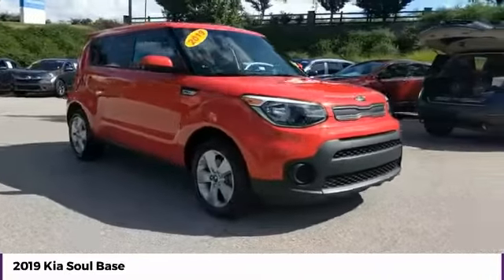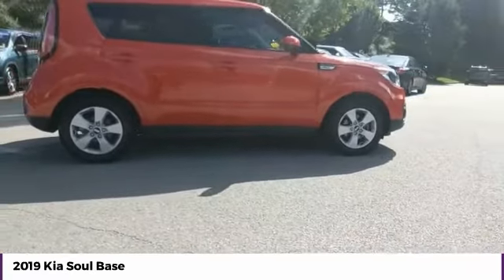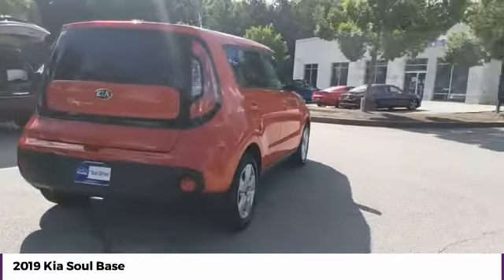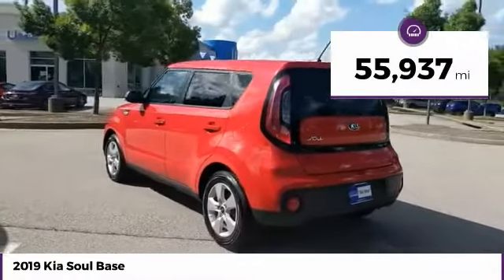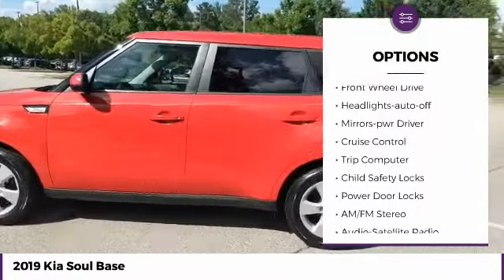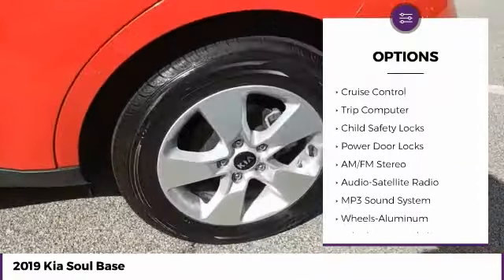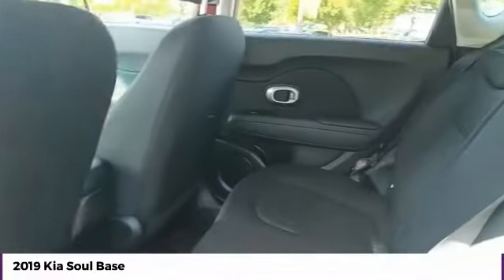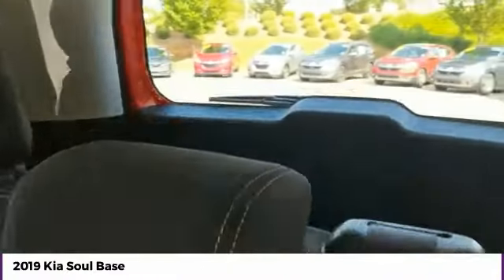2019 Kia Soul Base Used 26126A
McDonough,Morrow,Griffin,McDonough
2019 Kia Soul Base - $16899

Sons Honda
105 Sons Drive

NEW ARRIVAL * SPORT PACKAGE, * APPEARANCE PACKAGE, * POWER PACKAGE, * CARGO PACKAGE, * CARFAX ONE OWNER, * CLEAN CARFAX REPORT NO DAMAGE, * VEHICLE STABILITY ASSIST, * SIDE CURTAIN AIRBAGS WITH ROLLOVER SENSOR, * 5 STAR SAFETY RATING WITH NHTSA, * PREMIUM AUDIO SYSTEM, * BLUETOOTH, * REAR BACKUP CAMERA, * CLEAN CAR, * LOW PAYMENTS!, * LOCAL TRADE, * INCREDIBLE CONDITION, * AUTOMATIC HEADLIGHTS, * PRICED BELOW MARKET AVERAGE.brbrRecent Arrival! 26/31 City/Highway MPG Check out Sons Honda, featuring the largest selection of Honda Certified vehicles on the southside and home to the Sons Advantage. We remove sold units as quickly as possible, due to our high inventory turnover of vehicles per month it is possible that some may remain online so please call in advance to make sure that the vehicle that you are looking for is still in stock. Our prices are current market based, set to remove the negotiating process and streamline your visit with us. We are able to set our prices based on our competitors to ensure you receive the best value possible. Please print this ad to receive this special internet offer. No other discounts or offers may apply.